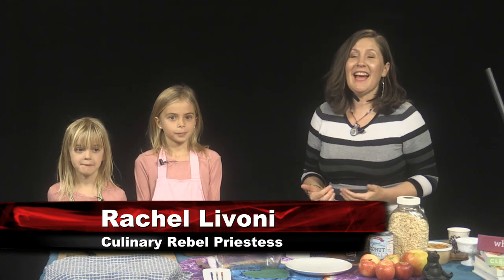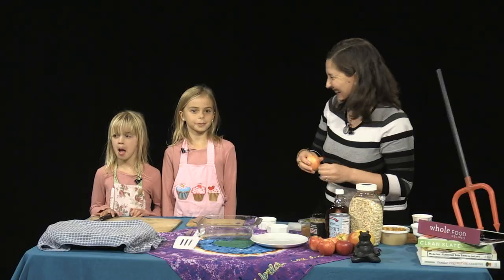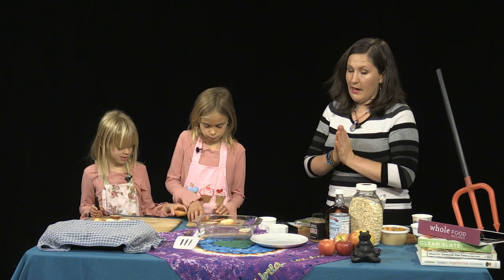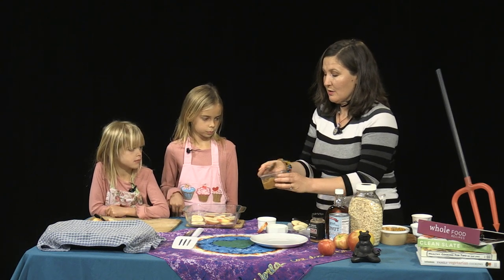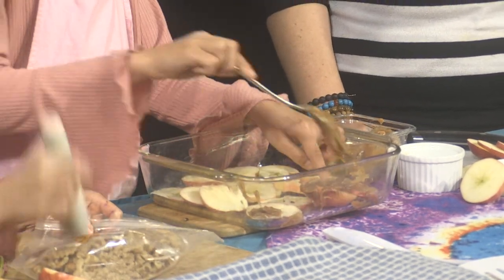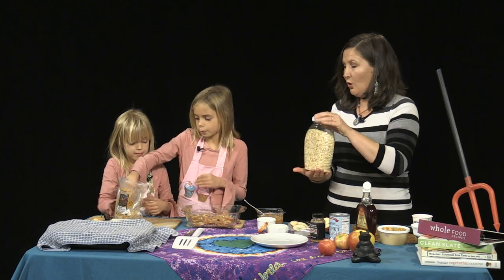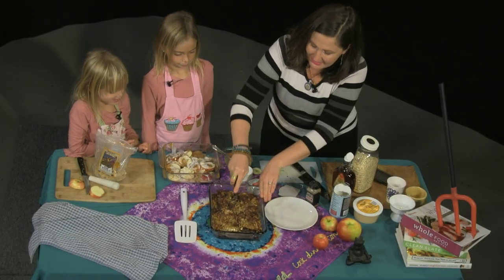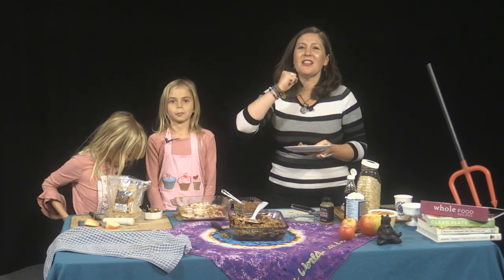Recipe Rebellion Sugar Free Vegan Apple Crisp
Kids are in the kitchen today helping to make apple crisp that is totally refined sugar free, gluten free, vegan, and super cinnamon delish! Kids love it!